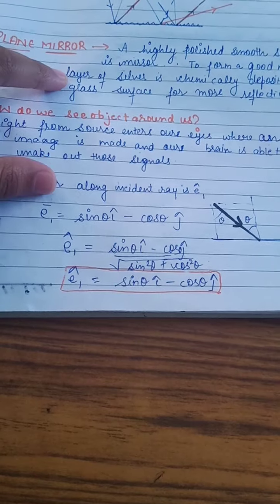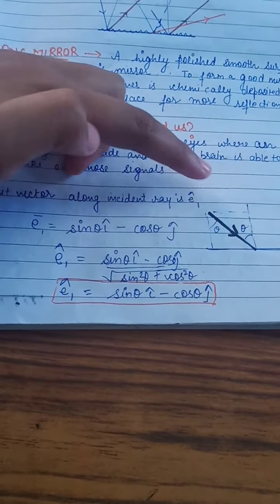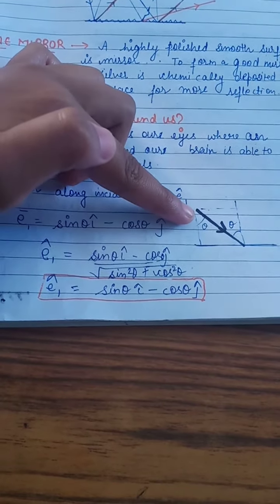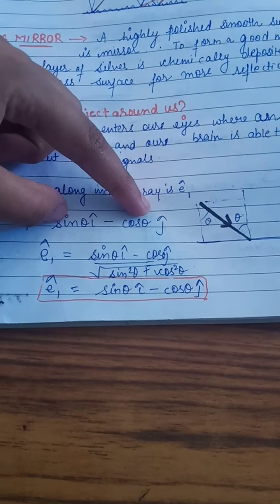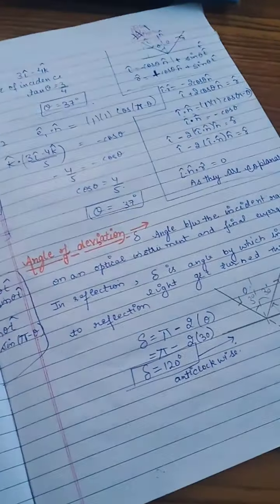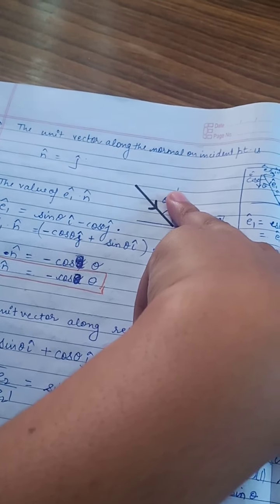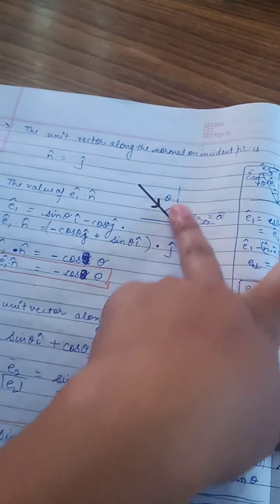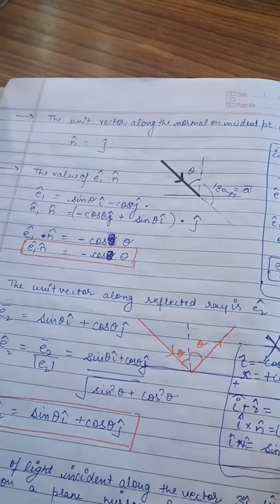June 3, 2020